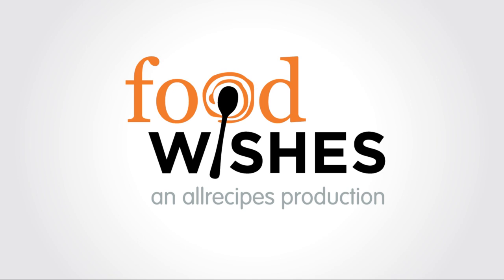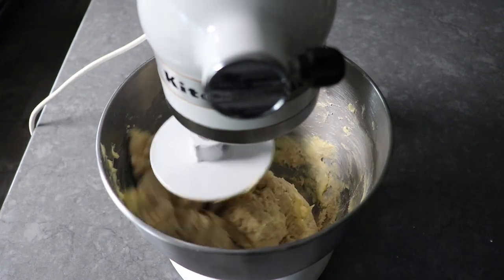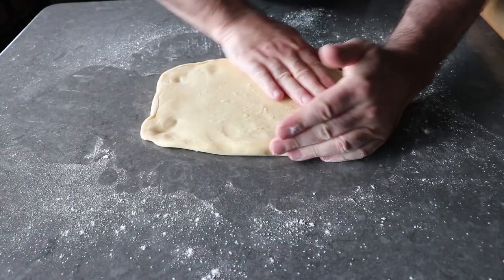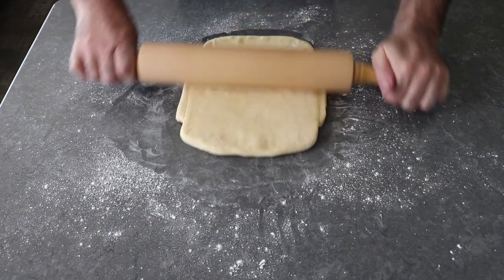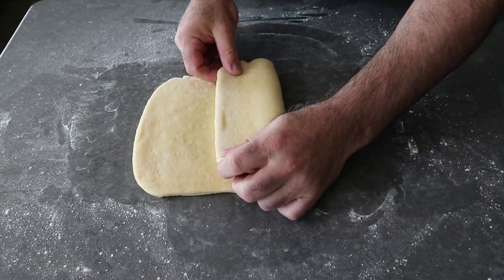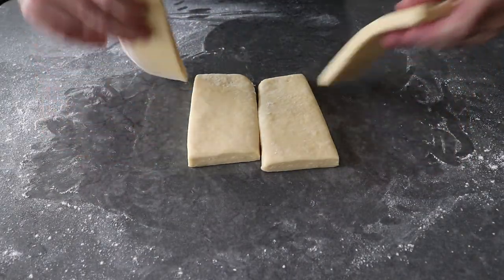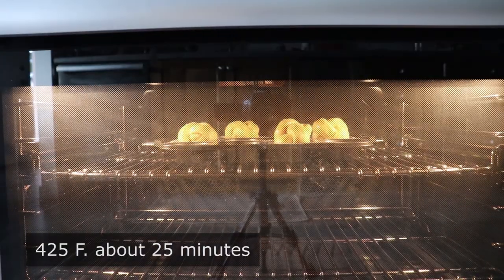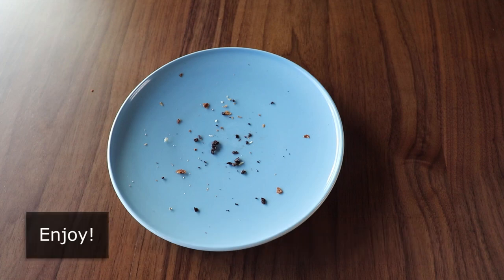"Thousand Layer" Chocolate Brioche - Food Wishes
A light, buttery brioche bun meets a chocolate croissant in this visually impressive treat that will have people thinking you possess world-class pastry chef skills. Enjoy!

To become a Member of Food Wishes, and read Chef John’s in-depth article about “Thousand Layer” Chocolate Brioche, follow this